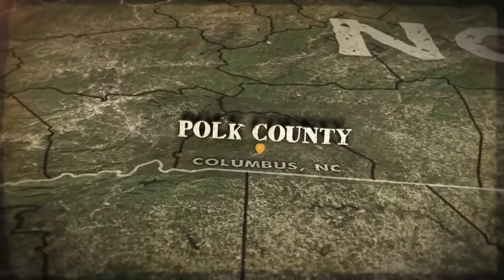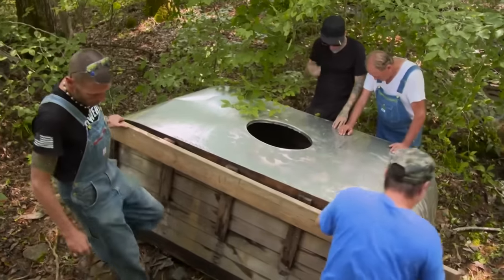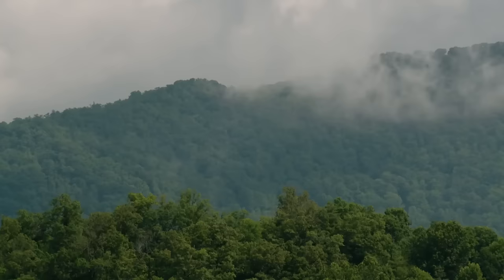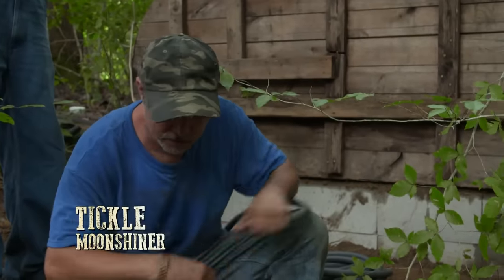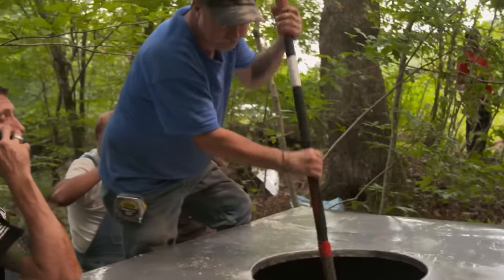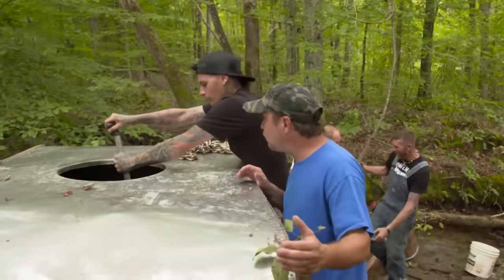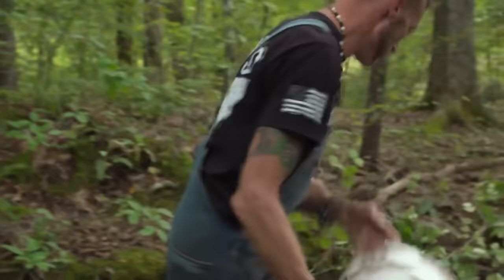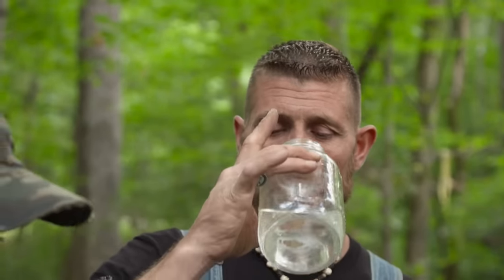Josh Owens Calls In Liquor Expert Tickle To Help Finish His Underground Still | Moonshiners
Josh Owens is so close to completing his underground still site. To expedite the process, he enlists the assistance of moonshine expert Tickle to ensure he meets his goal.